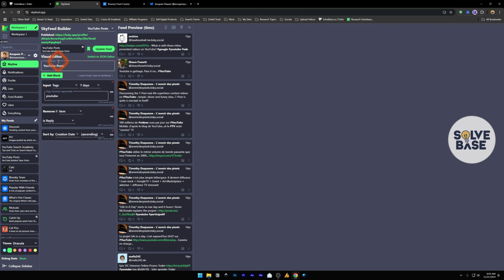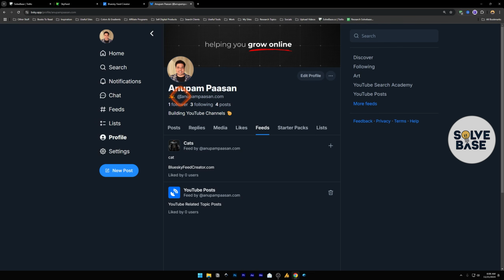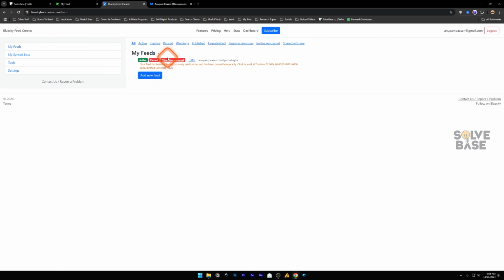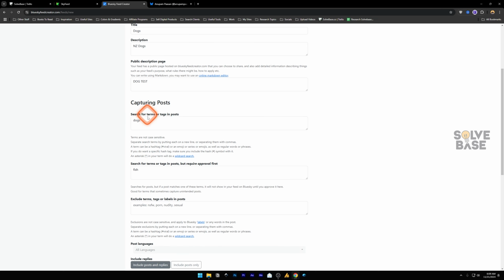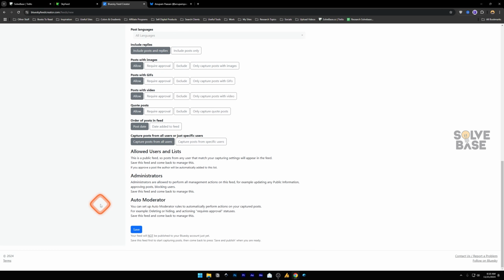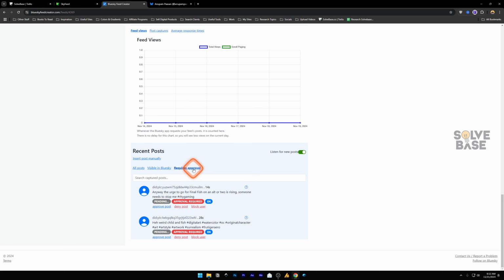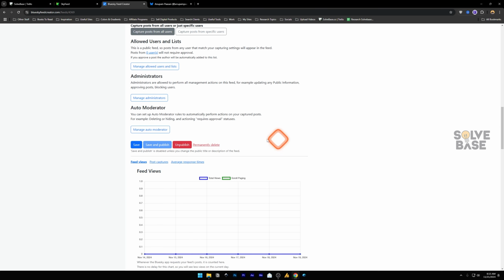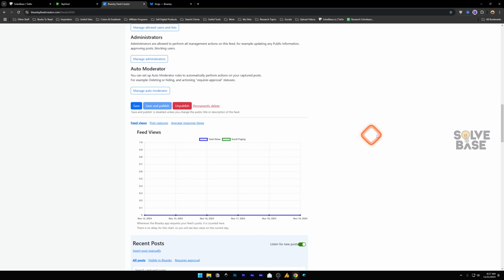How To Make Your Own Custom Feed on BlueSky Social (2025) | Full Guide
Today you will learn How To Make Your Own Custom Feed on BlueSky Social.

In this video, I'll show you step by step on making / creating a custom feed on your bluesky social profile with help of bluesky feed creator.